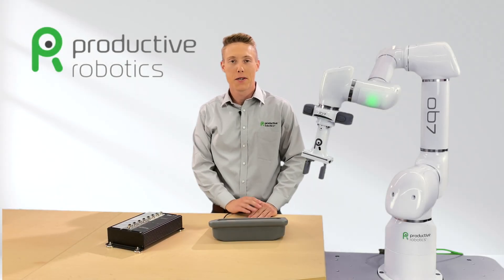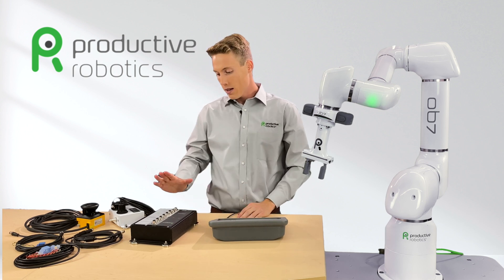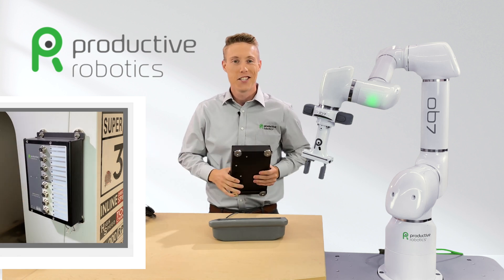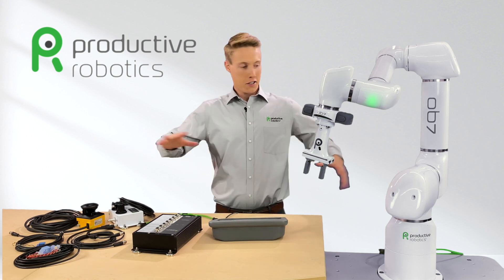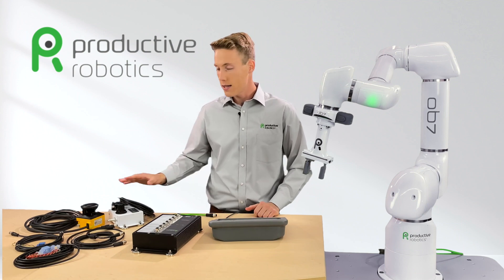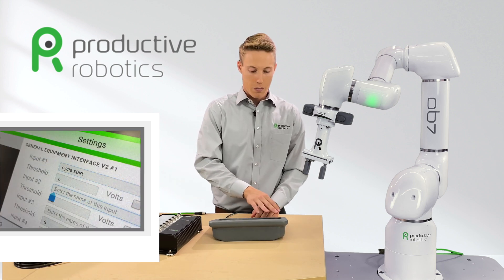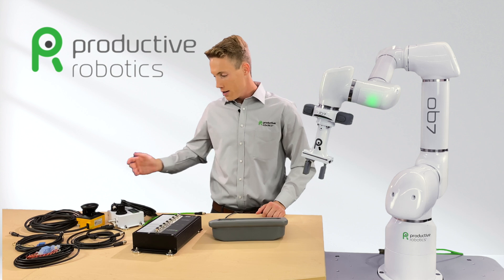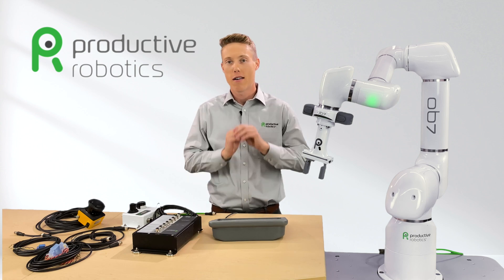How GEI 2 Works with the OB7 Cobot | Air Vise Control via General Equipment Interface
Learn how GEI 2 works with the OB7 cobot to control an air vise using the General Equipment Interface. This tutorial highlights simple integration, no-complex programming, and reliable I/O control for efficient collaborative robot automation.